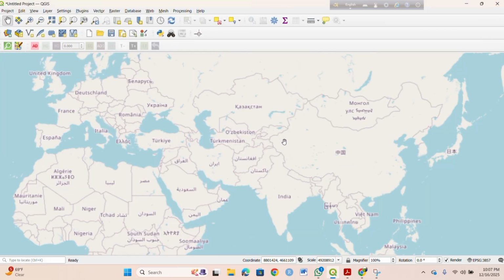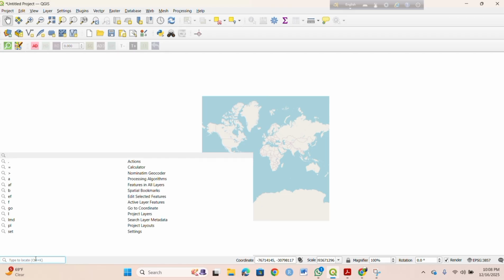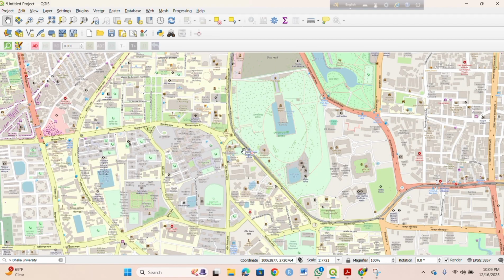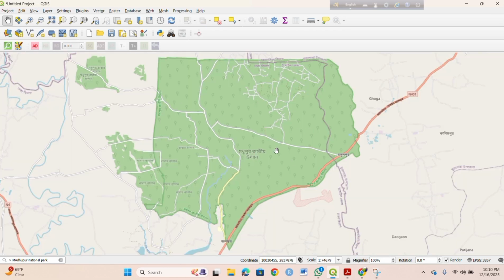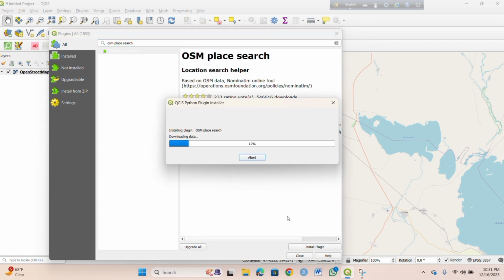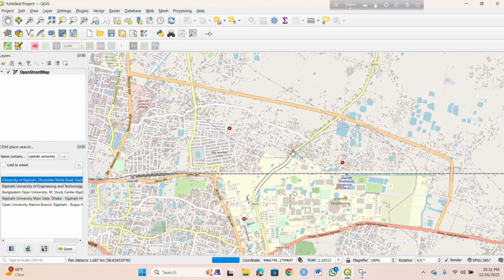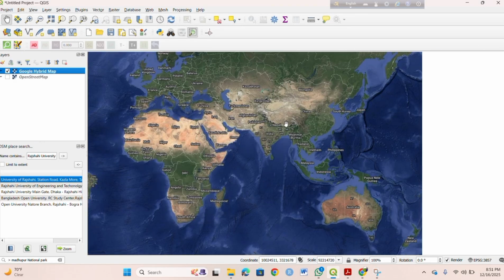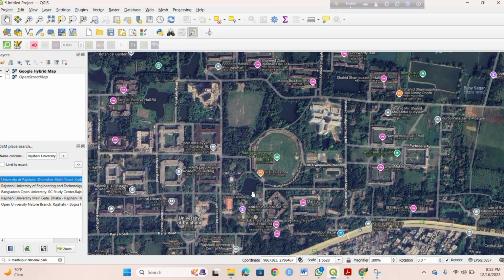How to find study area/location from open street map or Google map in QGIS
How to find a place from open street map or Google map in QGIS